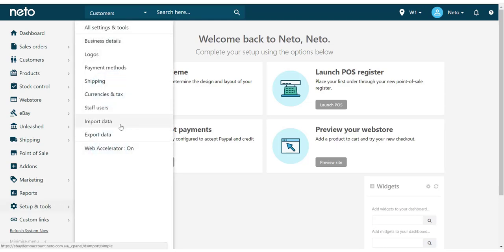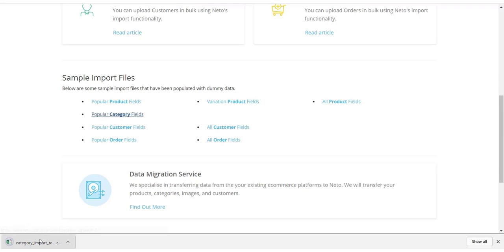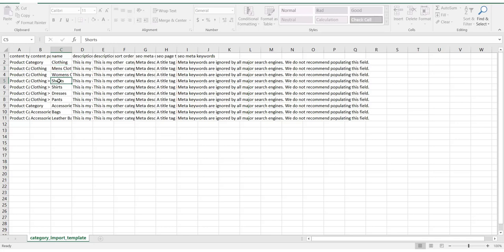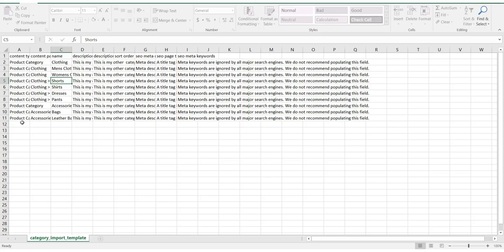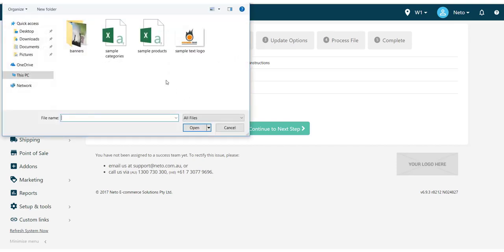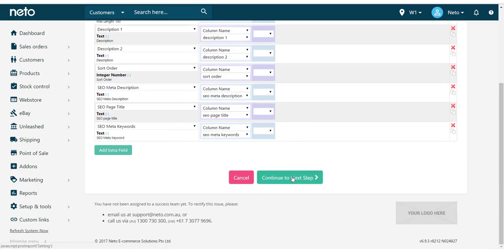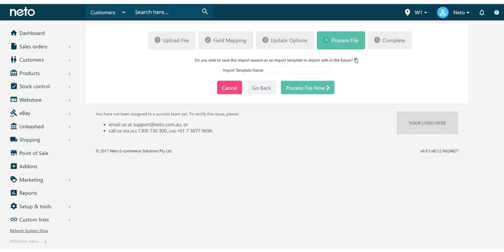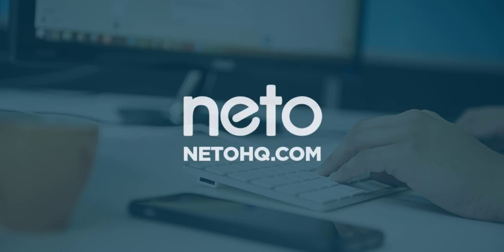Import Product Categories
This video shows you how to upload product categories using the import wizard and a CSV file.